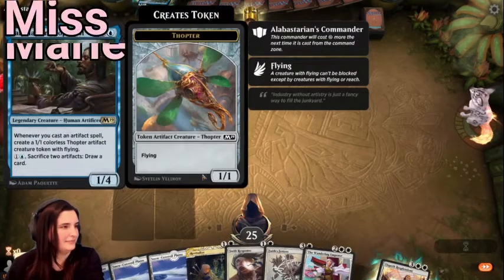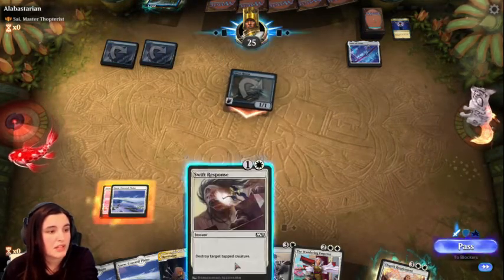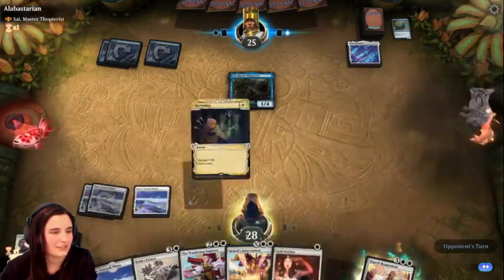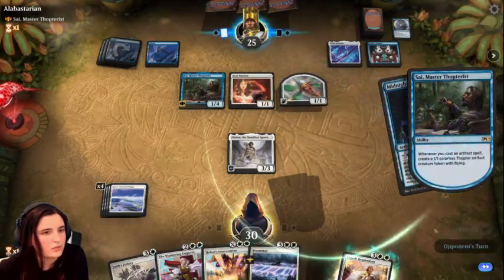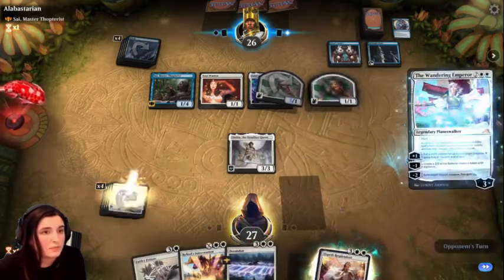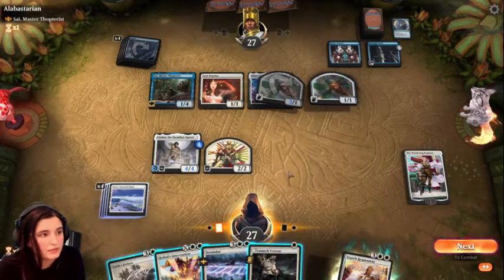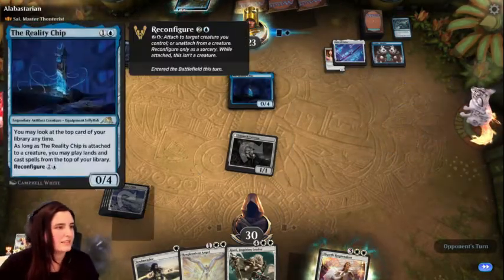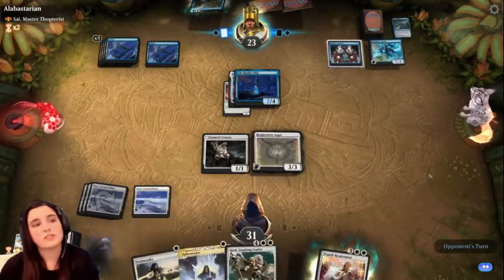Stopping the Thoptering (MTG) - Elspeth Resplendent Commander in Arena Mono White Brawl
No more thopters, thank you very much!

Deck List:
1x Elspeth Resplendent
1x Authority of the Consuls
1x Cleric Class
1x Ephemerate
1x Gods Willing
1x Light of Hope
1x Lunarch Veteran
1x Paladin Class
1x Selfless Savior
1x Serra Ascendant
1x Soul Warden
1x Soulmender
1x Speaker of the Heavens
1x Luxior, Giada's Gift
1x Ajani's Pridemate
1x Bishop of Wings
1x Daxos, Blessed by the Sun
1x Fateful Absence
1x Hallowed Priest
1x Intrepid Adversary
1x Kabira Takedown
1x Pacifism
1x Revitalize
1x Sejiri Shelter
1x Swift Response
1x Voice of the Blessed
1x Youthful Valkyrie
1x Abiding Grace
1x Angel of Vitality
1x Banishing Light
1x Celestial Unicorn
1x Heliod, Sun-Crowned
1x Linden, the Steadfast Queen
1x Minimus Containment
1x Reidane, God of the Worthy
1x Resplendent Angel
1x Righteous VAlkyrie
1x The Book of Exalted Deeds
1x Wedding Announcement
1x Crystalline Giant
1x Replicating Ring
1x Ajani, Adversary of Tyrants
1x Ajani, Strength of the Pride
1x Faith's Fetters
1x Leonin Warleader
1x The Wandering Emperor
1x Aetherflux Reservoir
1x Maskwood Nexus
1x Baneslayer Angel
1x Doomskar
1x Elspeth Conquers Death
1x Enduring Angel
1x Lyra Dawnbringer
1x Victory's Envoy
1x Ajani, Inspiring Leader
1x Angelic Guardian
1x Valkyrie Harbinger
1x Elesh Norn, Grand Cenobite
1x Vanquish the Horde
1x Heliod's Intervention
37x Snow Plains
1x Faceless Haven
1x Crawling Barrens
1x Field of Ruin

Thumbnail/emote art credit: MarsBarbieArt

Stopping the Thoptering (MTG) - Elspeth Resplendent Commander in Arena Mono White Brawl is unofficial Fan Content permitted under the Fan Content Policy. Not approved/endorsed by Wizards. Portions of the materials used are property of Wizards of the Coast. ©Wizards of the Coast LLC